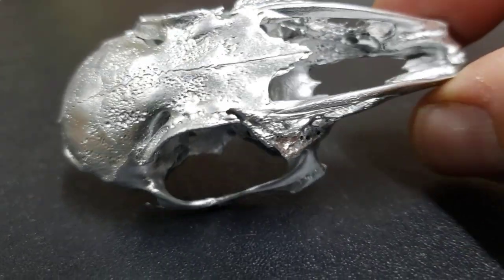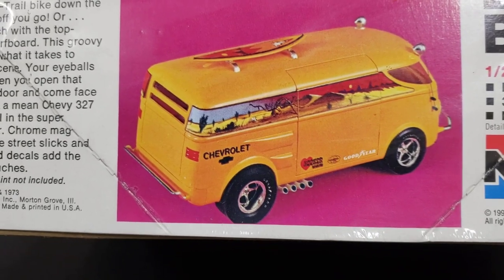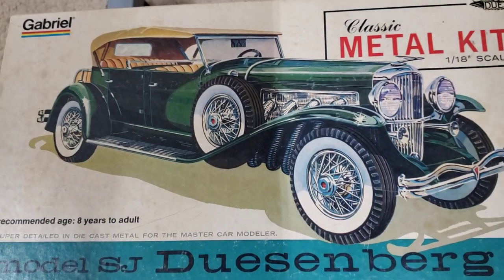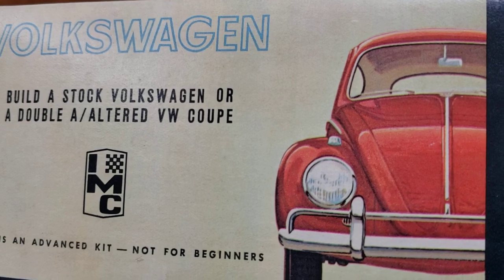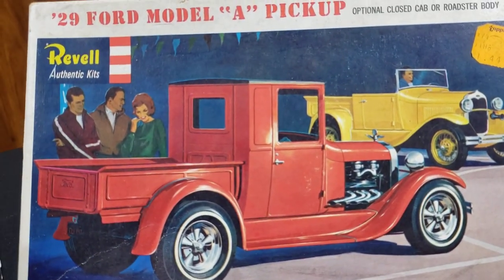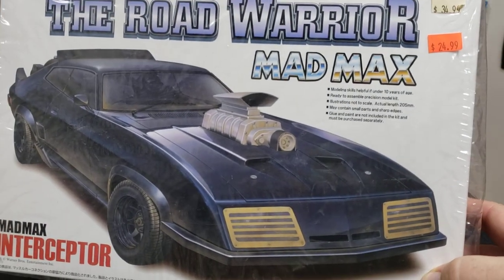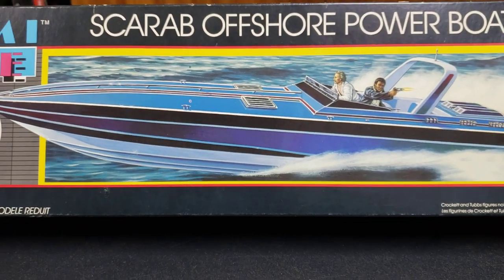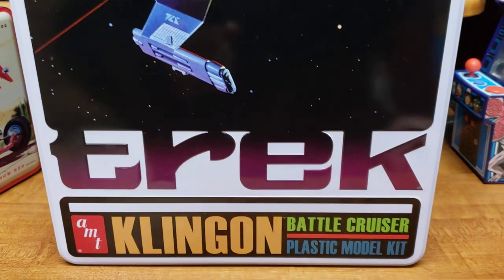(LUKA CEE)BOX ART CHALLENGE 🐭📦🎨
This is my response for the Box Art Challenge ask by LUKA CEE from The Luka Cee channel. Some of my first model kit box art & some of my favorites.